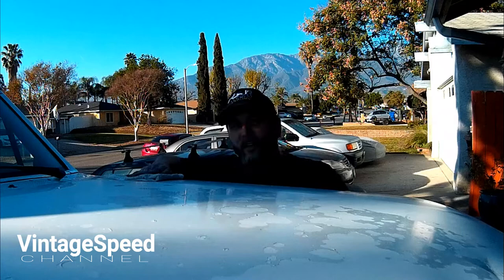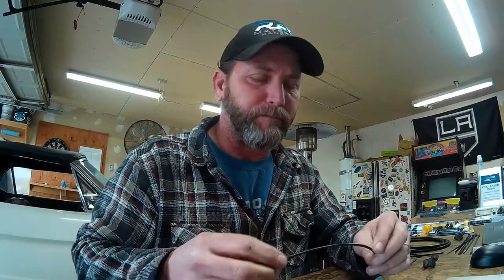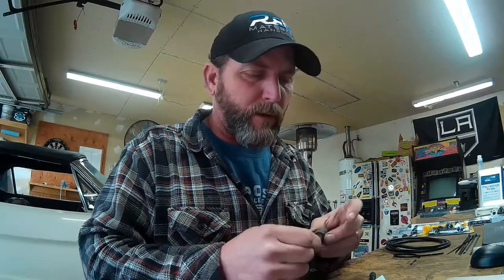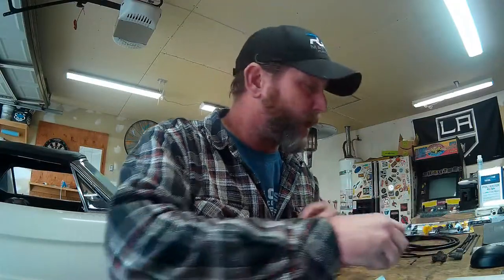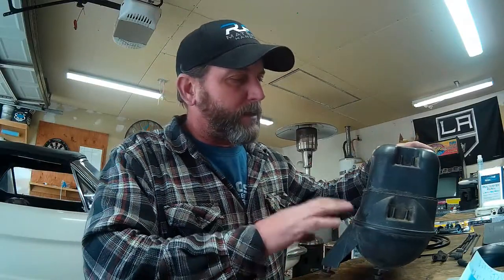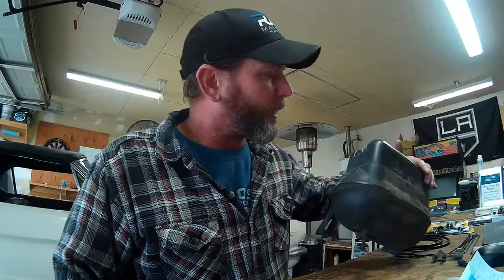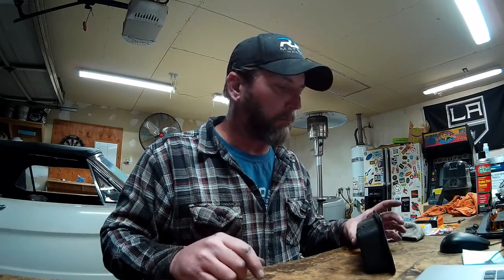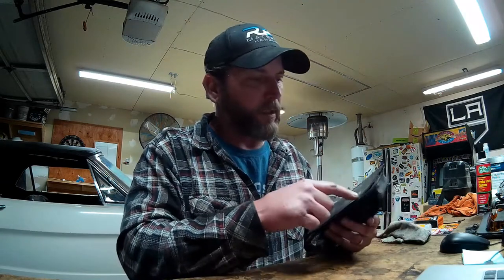Ford OBS; Climate Control System, Fixing Broken Vac Lines